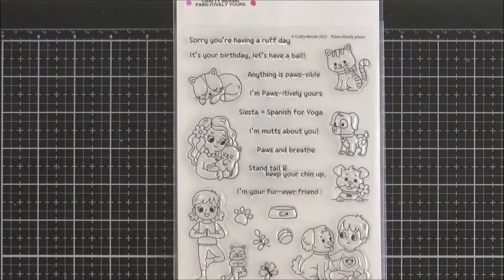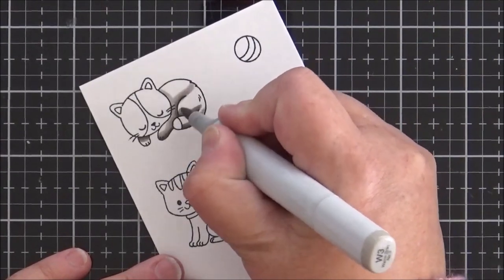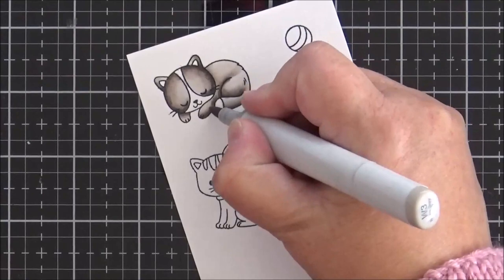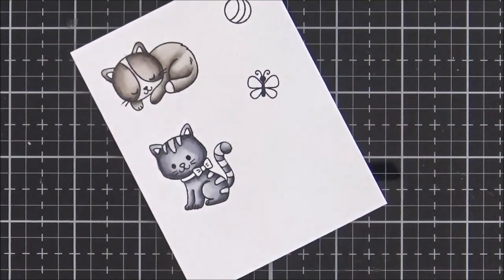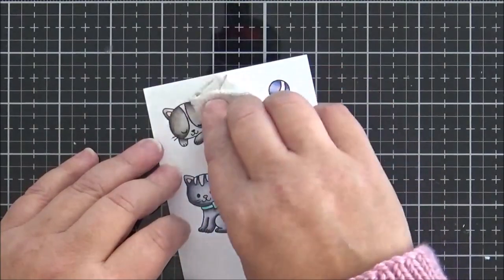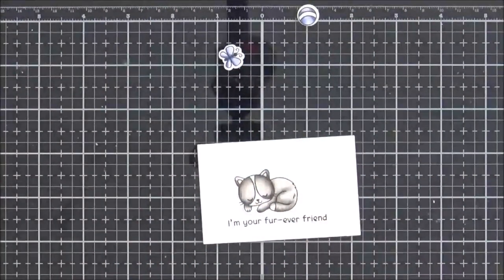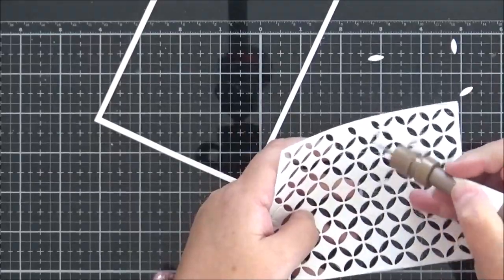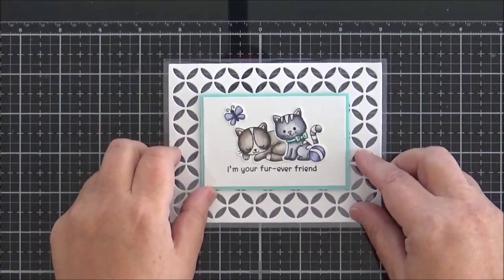Create a Mini Scene with Pet Stamps: PLUS - Techniques to Add Texture for Stunning DIY Designs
Hi there Crafty Meraki friends! Lisa with you today to share an acetate card featuring the sweetest cats. I'll also show you how to a quick and easy way to get some texture on your animals fur.

Below are links to the main products used in the video.

• My Sweet Petunia New Original MISTI LASER ETCHED | Crafty Meraki

Used in the cardmaking process but not shown in the video:

• Crafter's Companion Gemini Die Cutting & Embossing Machine– Crafty Meraki

VISIT US